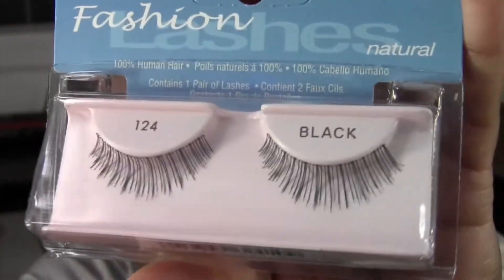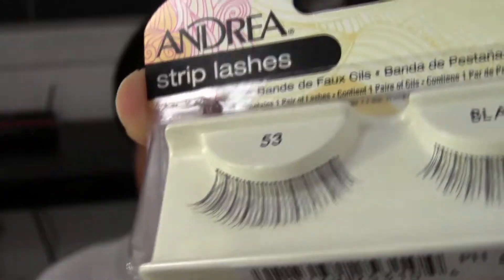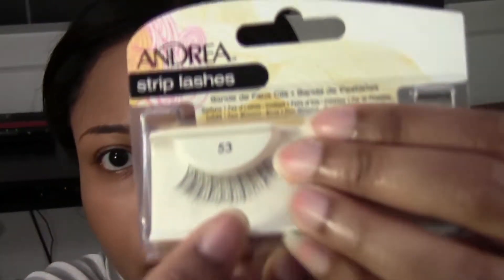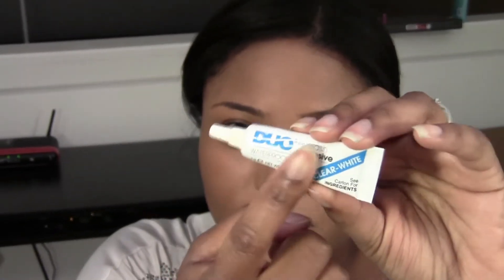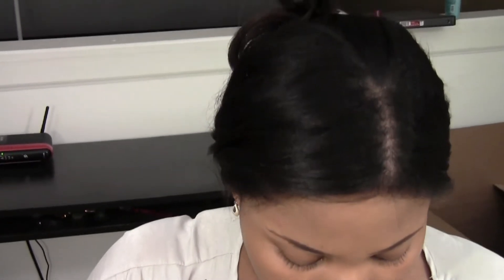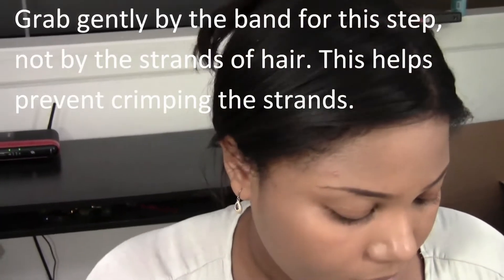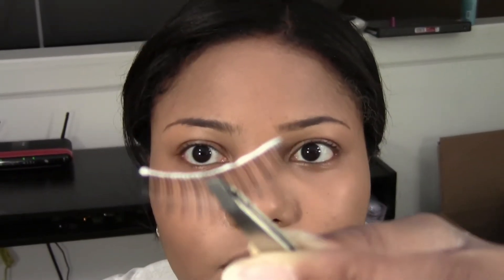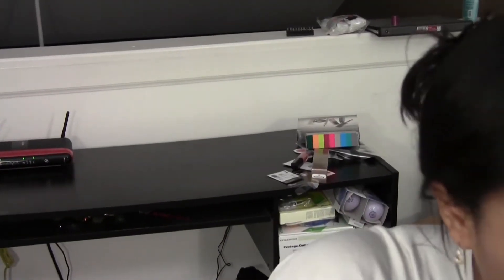False Lashes 101!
Tips on what to pick up in the store, application, and everything in between!